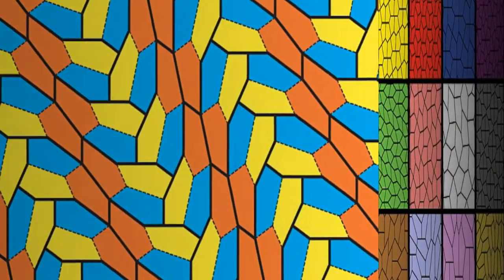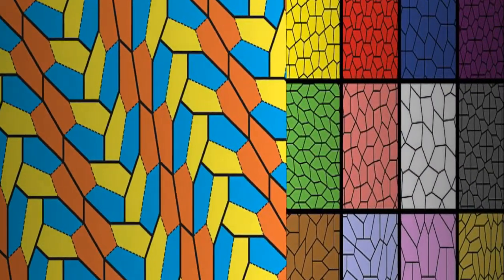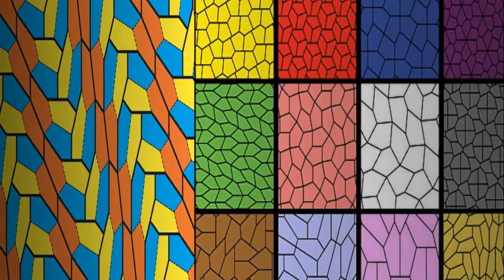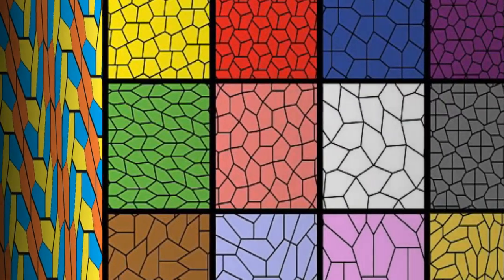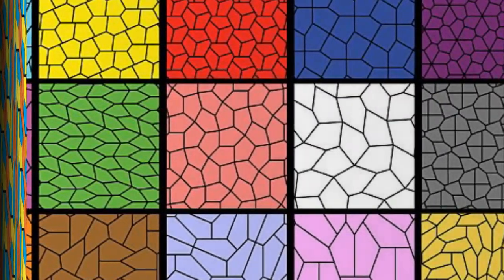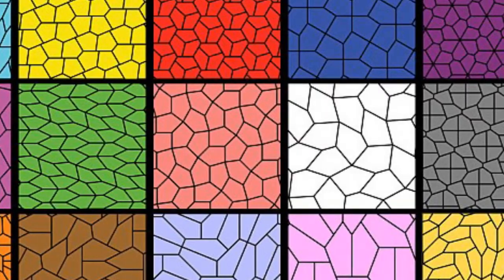Mathematicians find new 'perfect shape'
Tilers and bathroom designers now have a reason to rejoice.
Three scientists have made maths history by finding a new type of pentagon that can tile a floor without overlapping or leaving any gaps.
It's what researchers call 'tiling the plane' and their discovery is only the 15th type of non-regular pentagon that can do this, with the last one found 30 years ago.
The team said that for those in the maths world, finding this tile is analogous to finding a new atomic particle.
The discovery was made by researchers at Washington University using a computer program written by an undergraduate student.
The scientists included mathematics associate professor Casey Mann and his wife, Jennifer McLoud-Mann, along with undergraduate researcher David Von Derau.
The research could also have practical uses in many areas, including biochemistry and structural design.
'Many structures that we see in nature, from crystals to viruses, are comprised of building blocks that are forced by geometry and other dynamics to fit together to form the larger scale structure,' Mann told the Guardian.
'Aside from the practical uses of this new knowledge, which would include a whole different way to tile a floor,' he added.